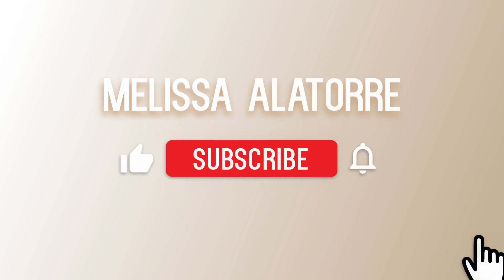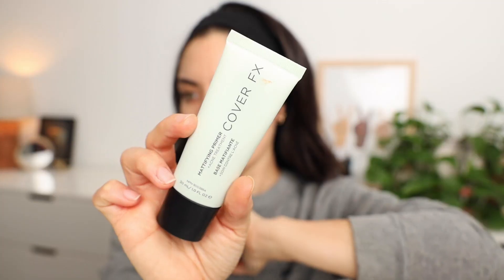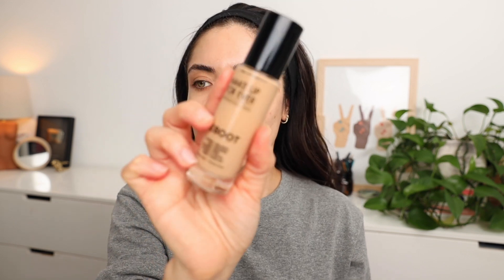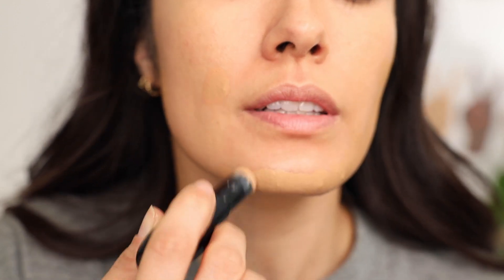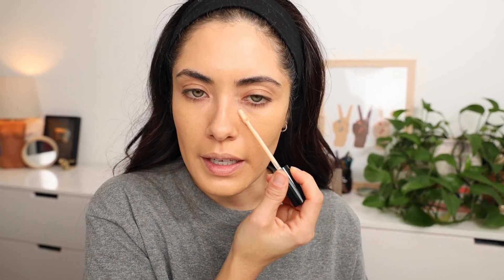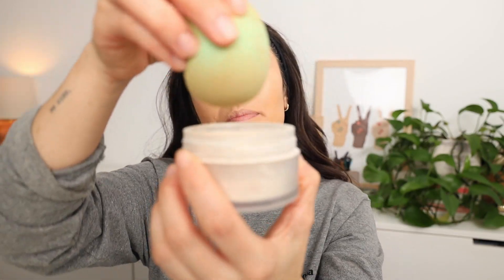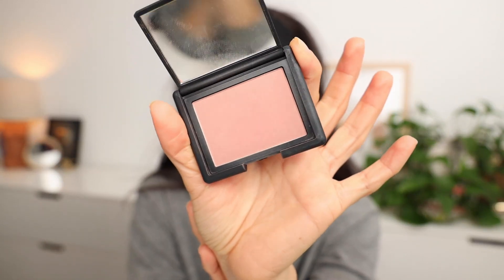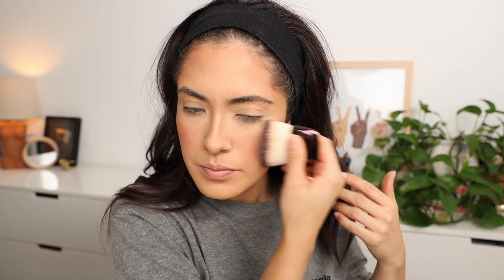how I cover active breakouts, post acne marks and irritated skin..."maskne" | Melissa Alatorre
Had to take advantage of the fact that my skin is flipping out! and show you how I cover active breakouts, post acne marks and just irritated skin in general.

Follow me on Instagram for daily updates on beauty, fitness, wellness, food (IBS friendly unless it's ice cream or donuts LOL!), my two cute huskies Meeka and Boomer, as well as cameos by my camera shy boyfriend Kyle⇣

NARS SKIN - Luminous Moisture Cream

DR. JART - Tea Tree Collection

MAKE UP FOR EVER - Reboot Foundation

LAURA MERCIER - Secret Camouflage

OFRA - Perfecting Puff Applicator Sponge

MAKE UP FOR EVER - Ultra HD Concealer

NARS - Bronzer Powder (Vallarta)

REVLON - Skin Lights Highlighter (Sunlit Glow)

NARS - Brush (Behave)

HOURGLASS - Ambient Powder Brush

MELT - Four Twenty Eyeshadow Palette

FENTY - What It Dew Makeup Spray

PATRICK TA - Major Glow Setting Fan

MAKE UP FOR EVER - Light Velvet Air Spray